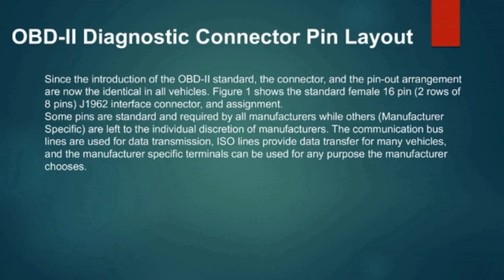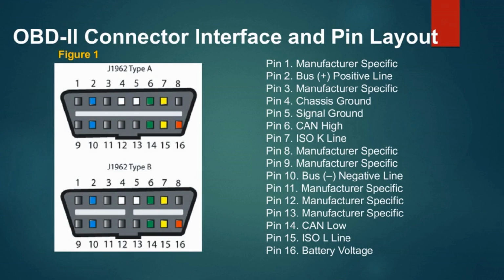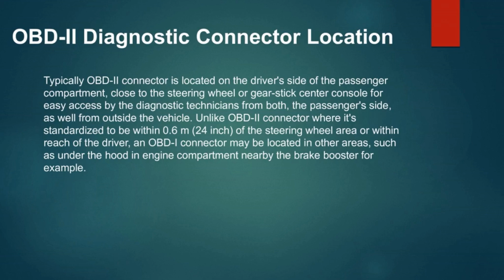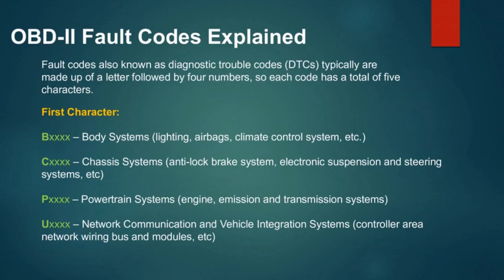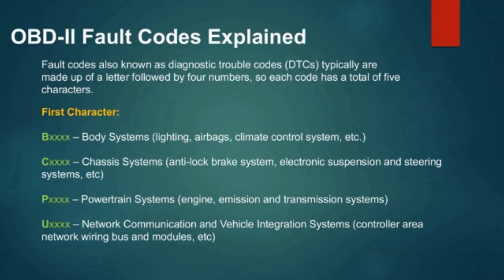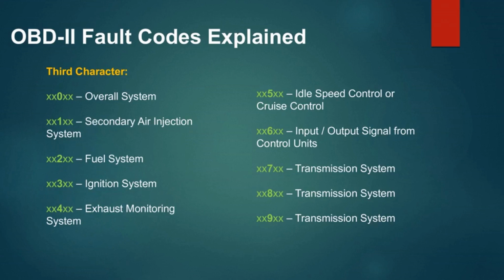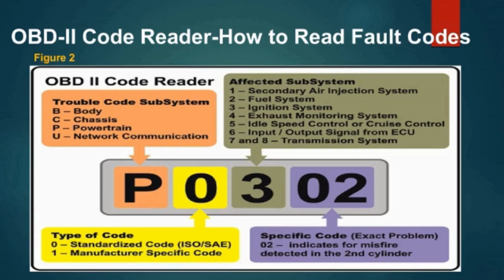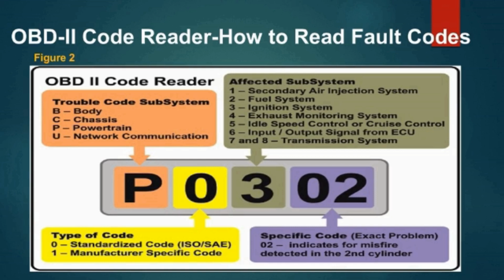What OBD meant?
When it have been create OBD and understading of pin obd, how it's work.